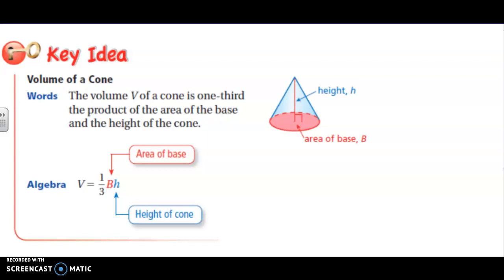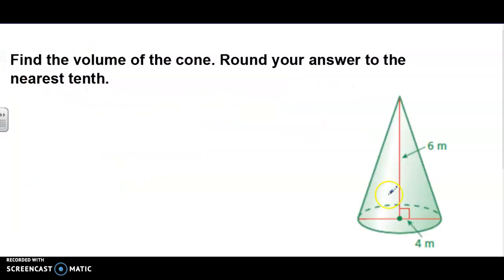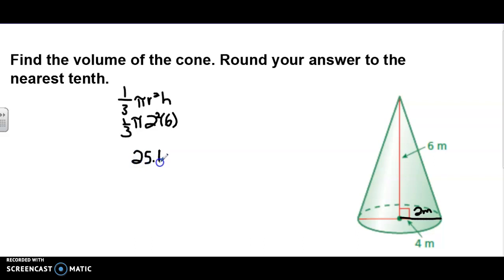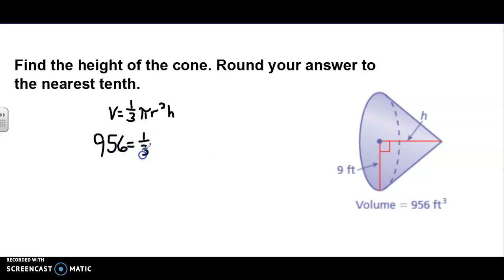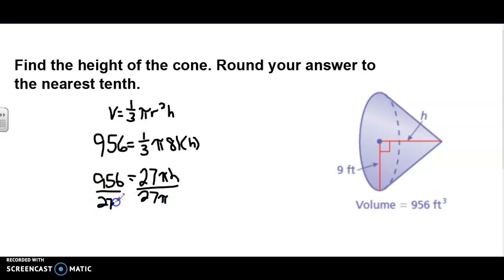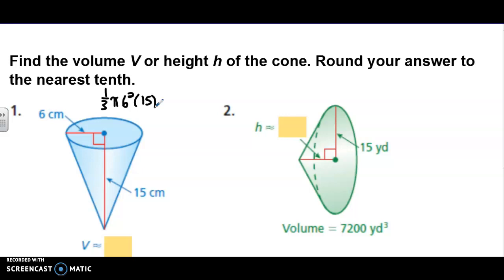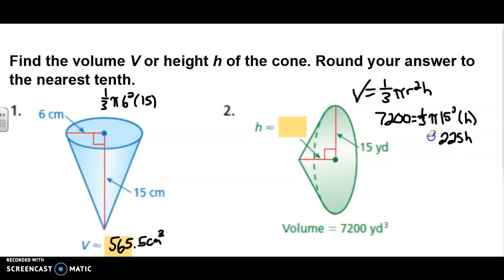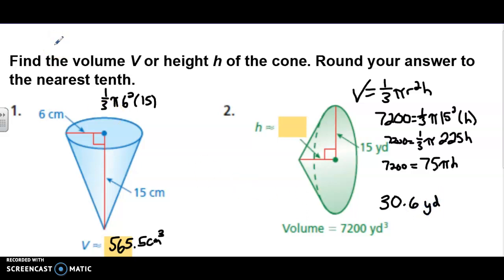8.2 Part 1